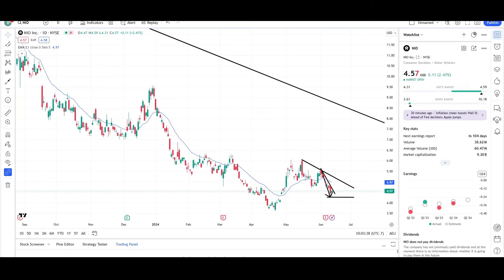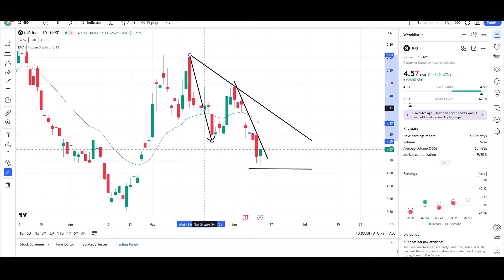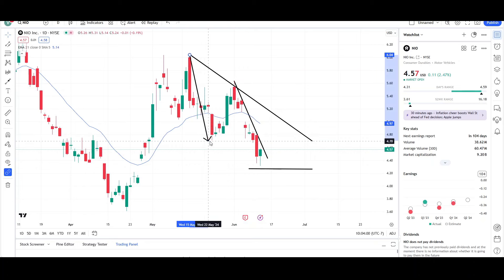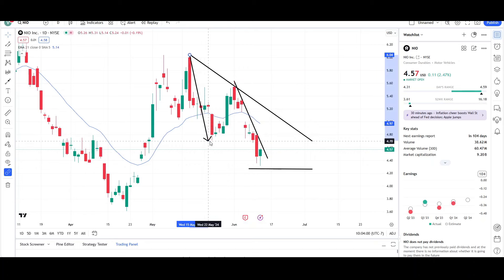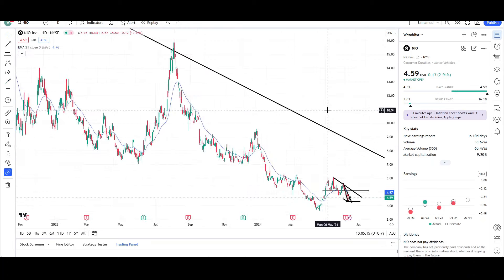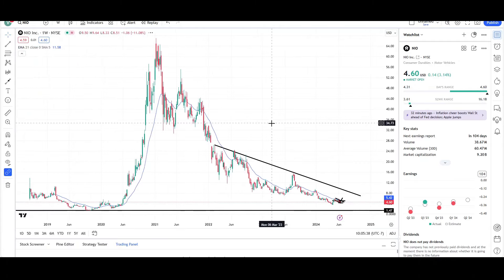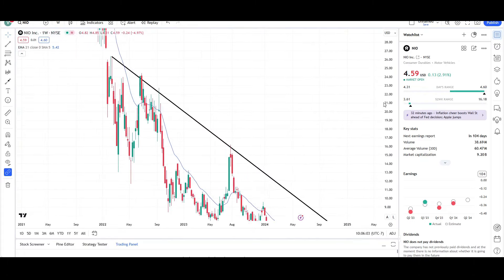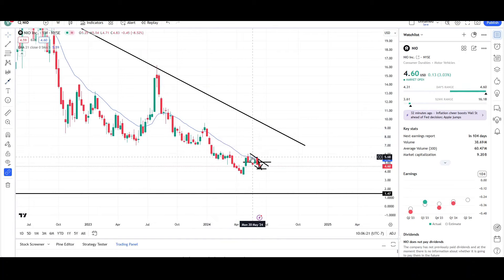NIO Stock Faces Bearish Pressure but Key Support Could Spark a Rebound!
Hello YouTube❗,

This is video number 1,346 on the channel. I will be doing a Technical Analysis breakdown for Nio, with price targets.